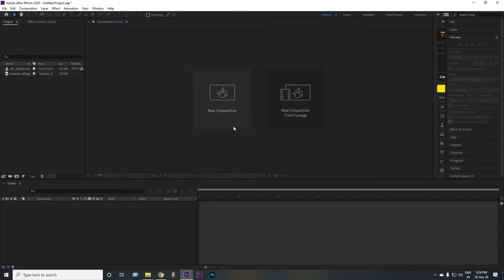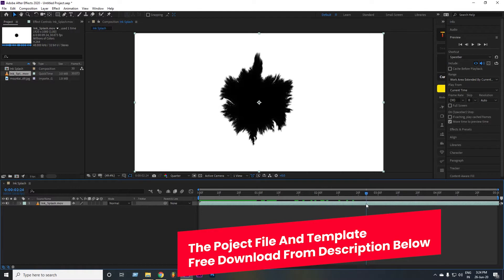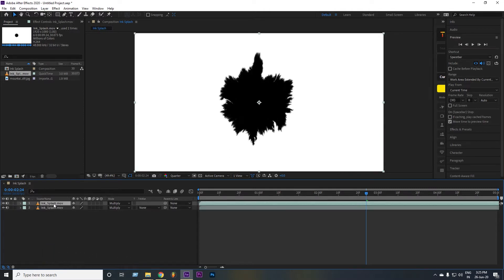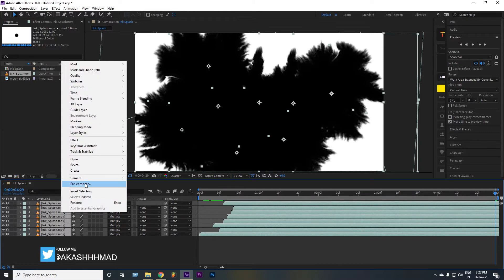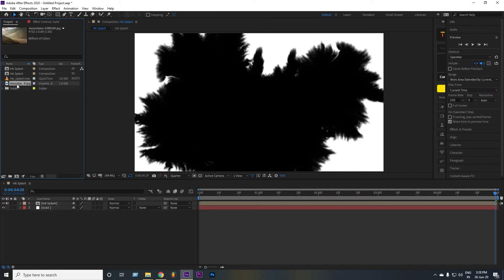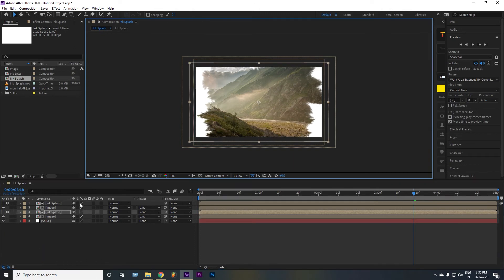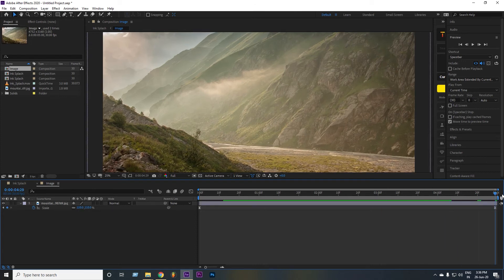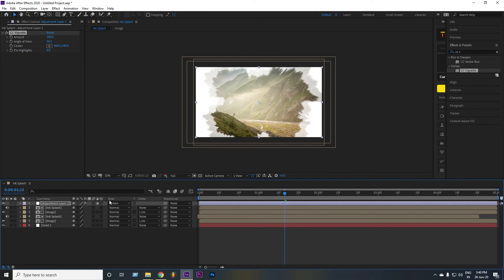Ink Splatter Reveal (Ink Drop) - No Plugin Required - After Effects Tutorial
After Effects Tutorial: Ink Splatter Reveal (Ink Drop) - No Plugin Required

In this tutorial, I show you how to make these animated ink drops. You can use these to create interesting images or videos reveals.

I am Happy To Help You.
With My Tutorials, I will give you free templates always For That Particulate Project ..
Just Need Your Support.

Here You Can Follow Me In My Social Accounts And Get Touch With Me

Please Tell Me About This Song
Thanks To All...🙏
Keep Supporting...